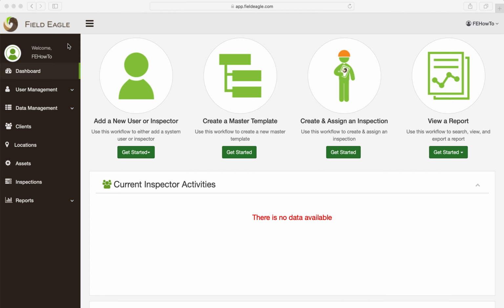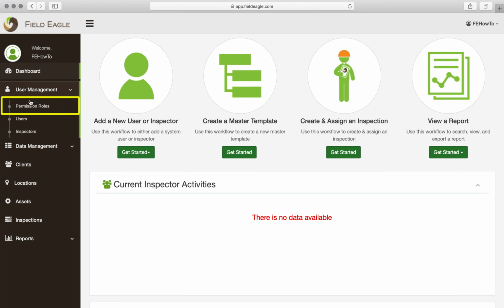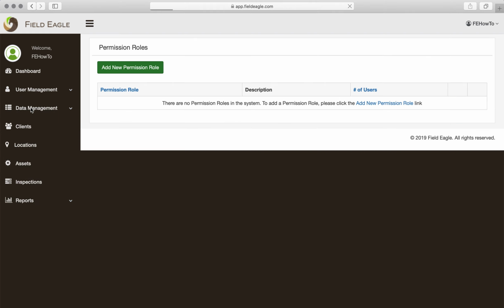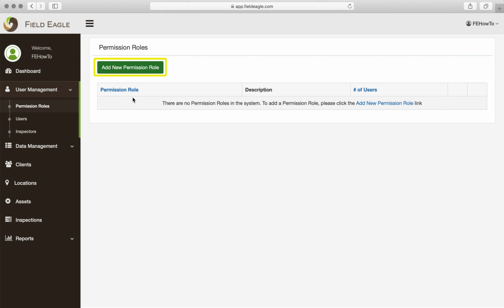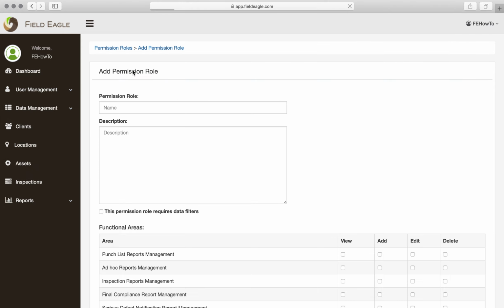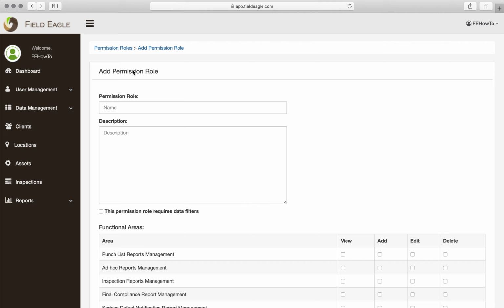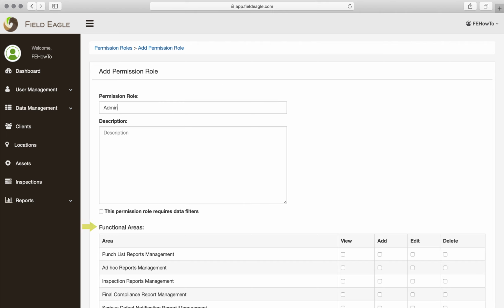How To Add Permission Roles in Field Eagle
Step-by-step walk-through on how to add permission roles in the Field Eagle system.

Field Eagle is an award winning inspection and safety audit system that supports mobile inspection and safety audit processes